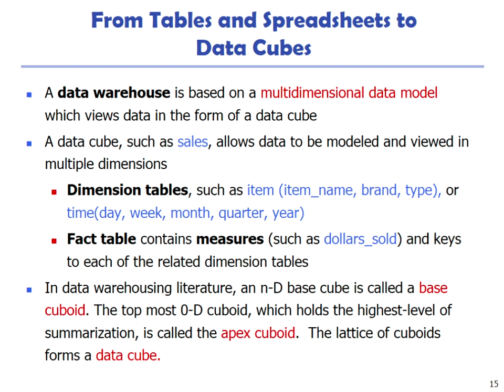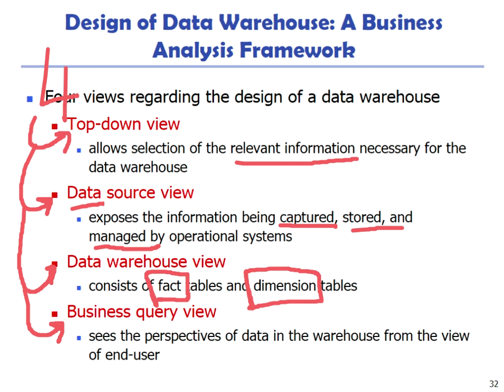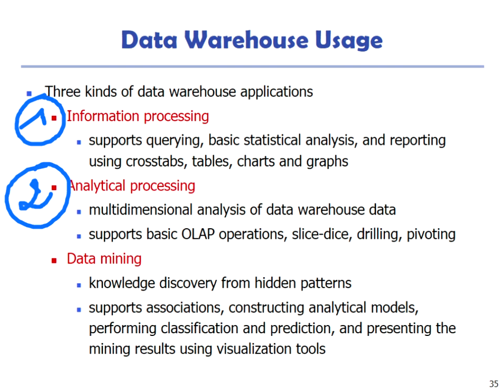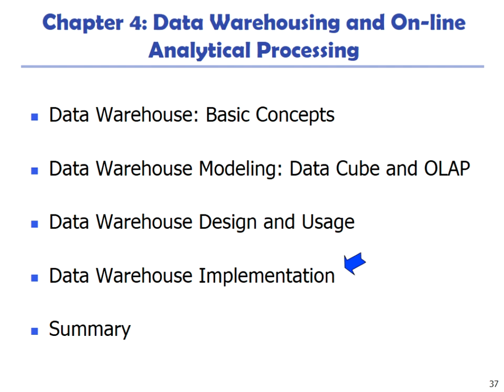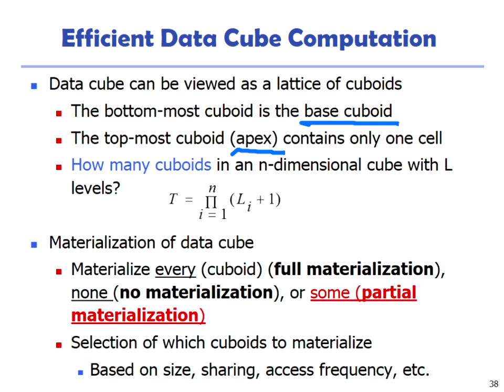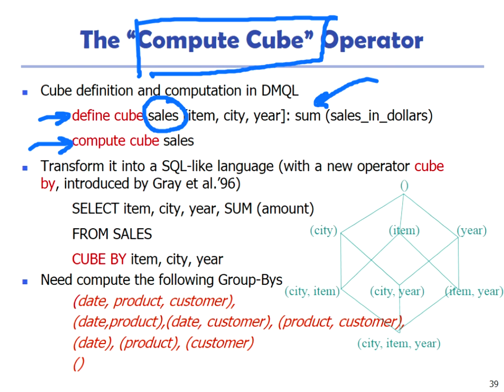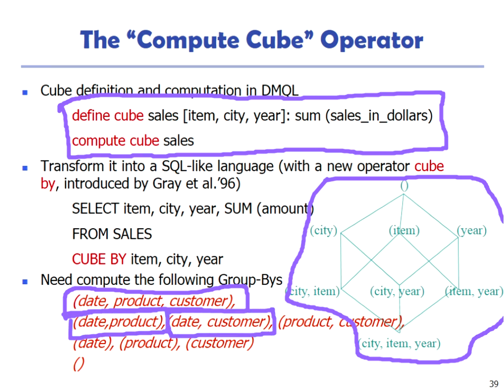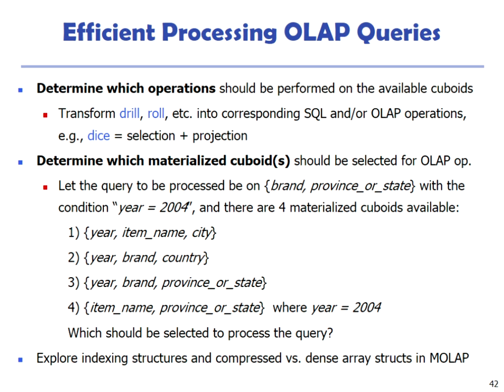IT 446 Data Mining and Data Warehousing Oct 11 2016